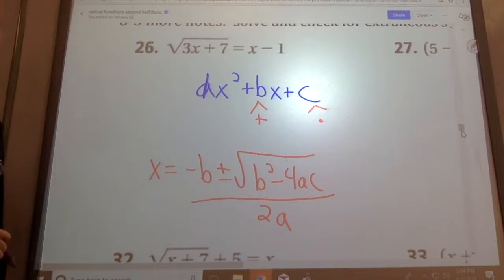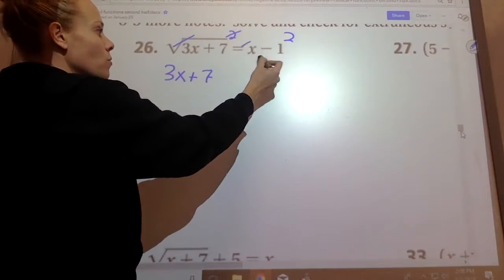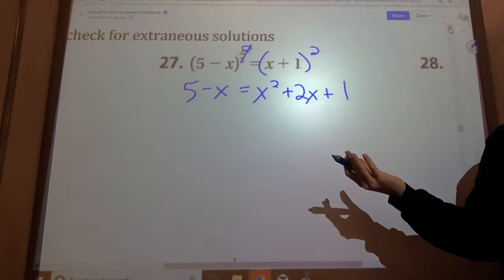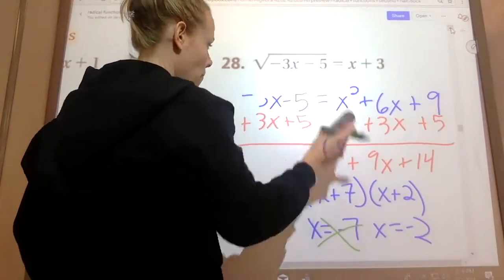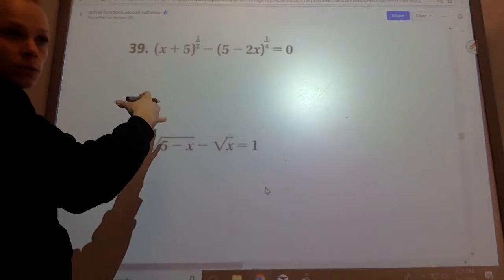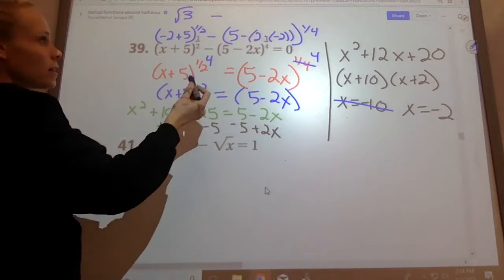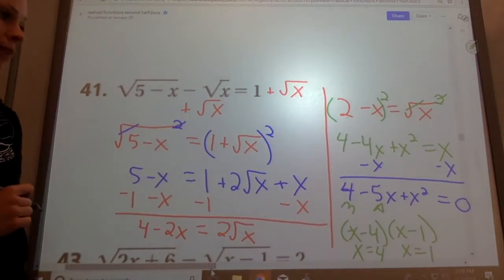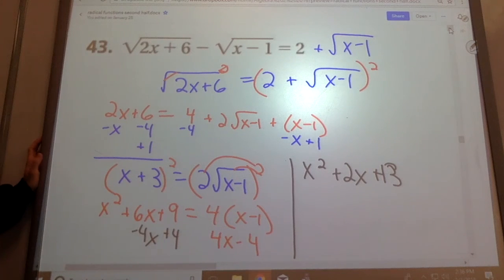radicals solving part 2